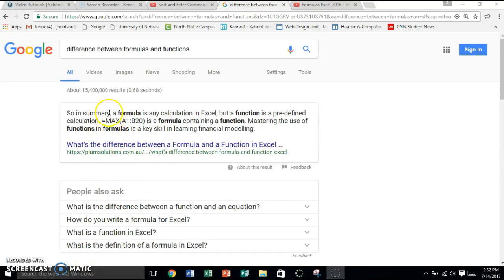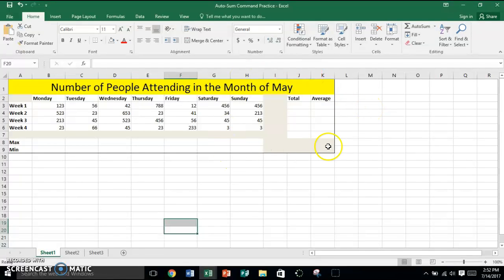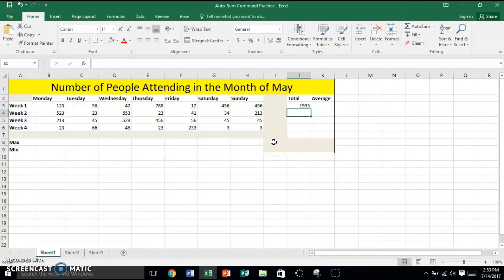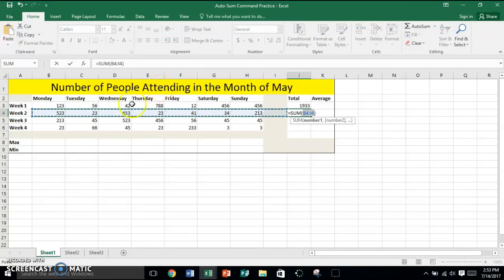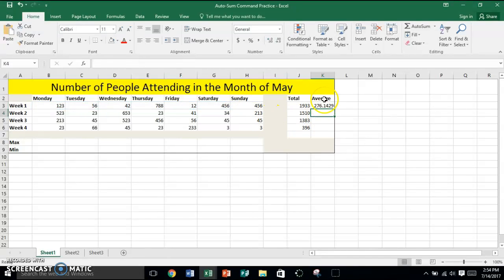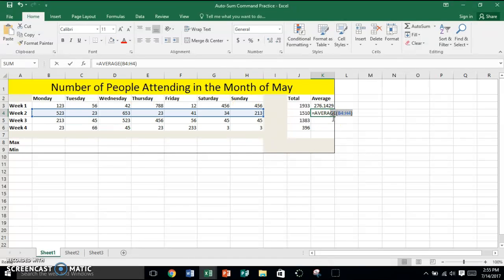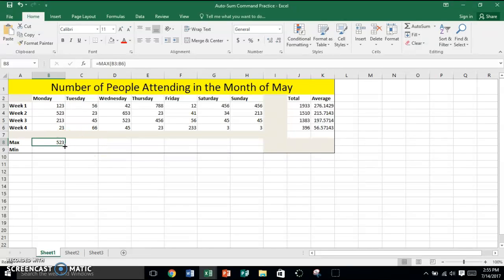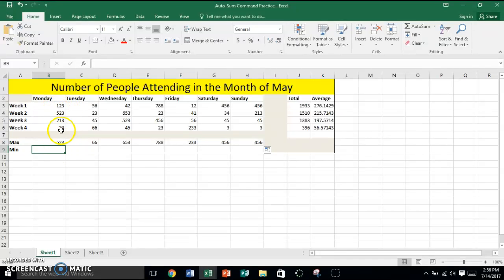Functions (Auto-Sum Command) Excel 2016